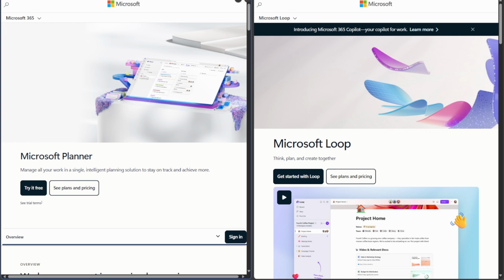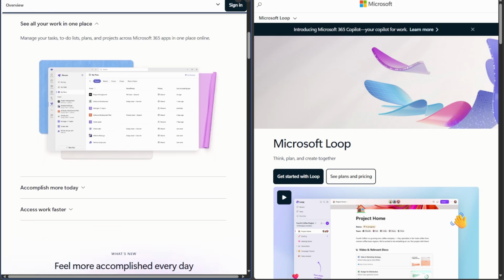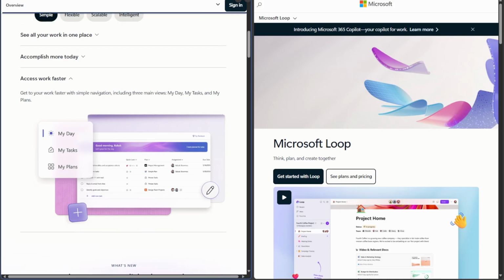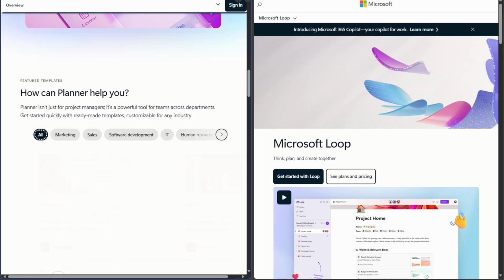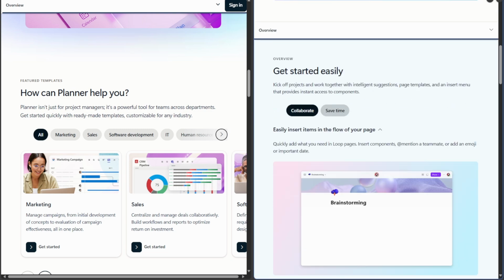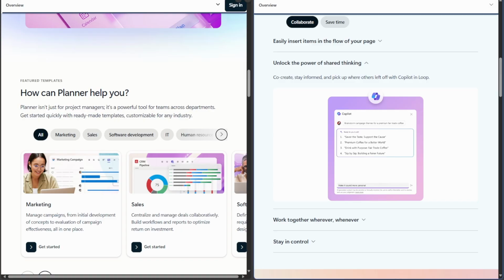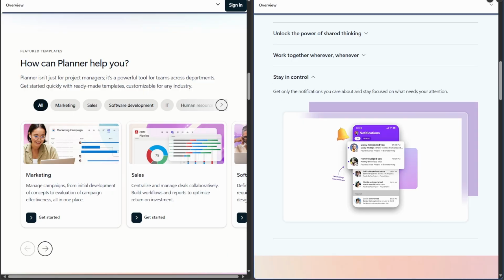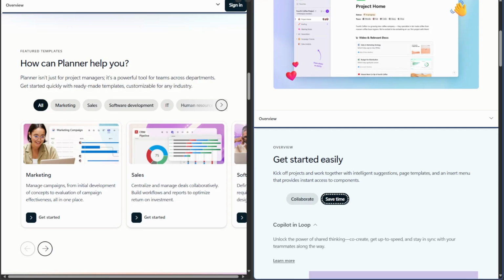MICROSOFT PLANNER VS LOOP - 90% OF PEOPLE CHOOSE WRONG (2026)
In this video I am going to show you the difference between Microsoft Planner vs Loop and explain why 90 percent of people choose wrong. Learn which Microsoft tool is better for project management, task tracking, and team collaboration. Watch till the end to find out whether Microsoft Planner or Loop is the right choice for you in 2026.